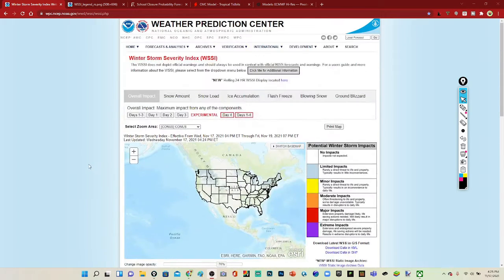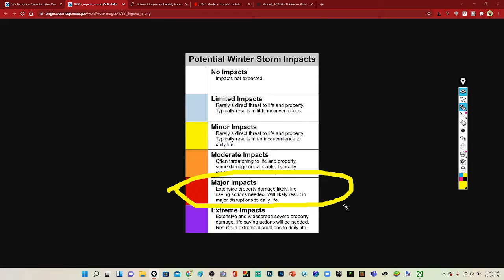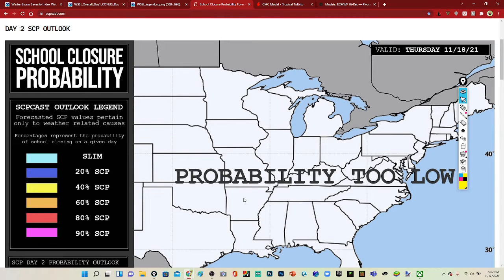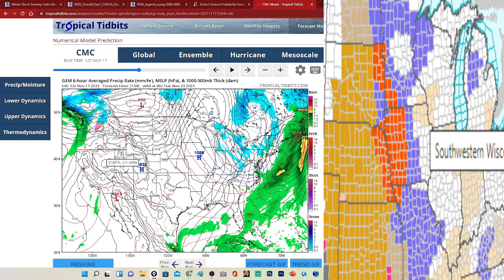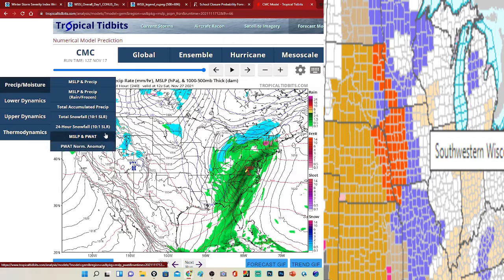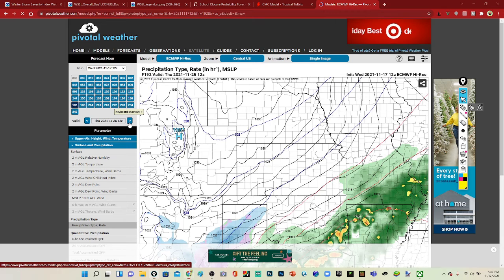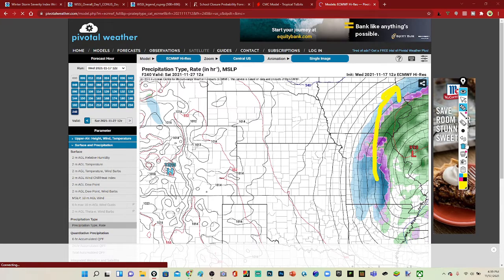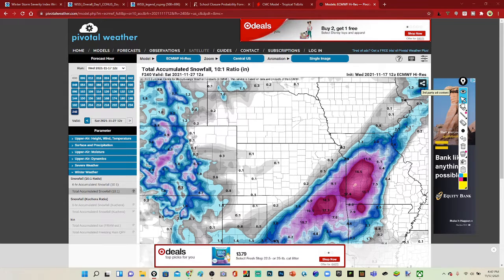Possible Winter storm for Central Plains!?!?